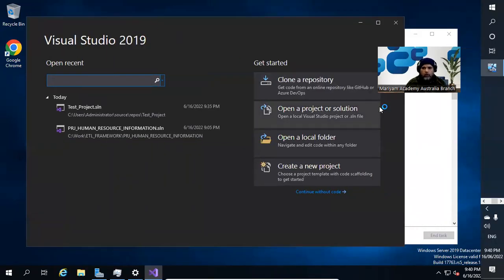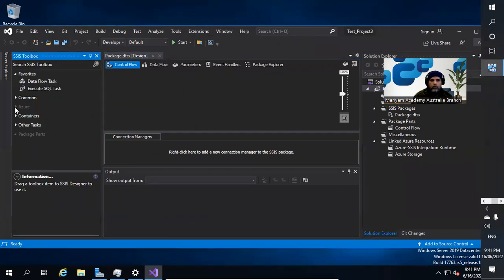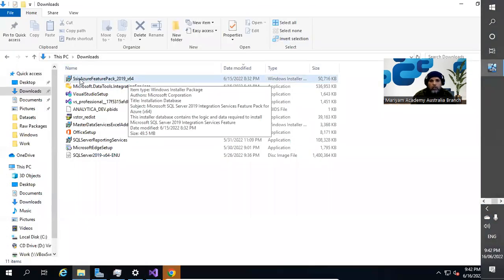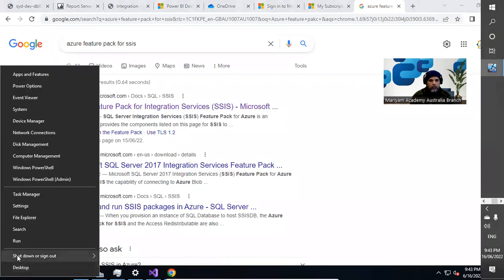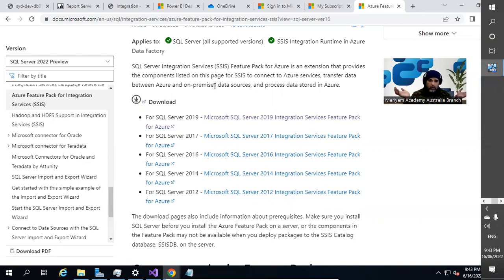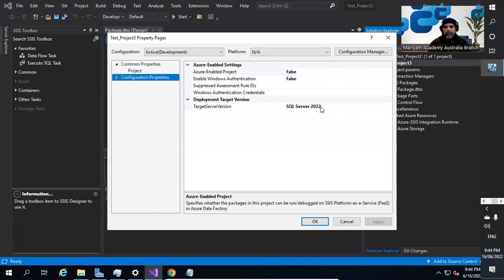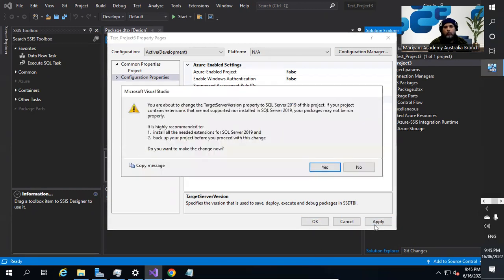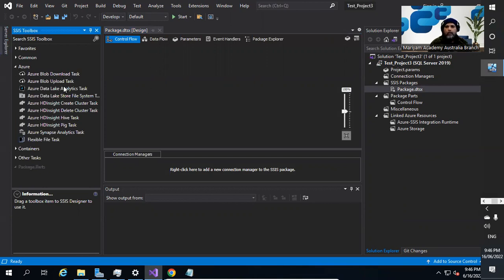How to Fix 'Azure is greyed out' issue in SSIS Toolbox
Azure features provide great capabilities in building pipelines for transferring data between on-Premesis and Azure Cloud environment. Additionally, It has more features to interact with Big Data related services. However, Azure is greyed out in SSIS Toolbox by default and need to fixed before using these smart features within Data Pipeline. In this video, I am explaining all the steps required to fix the issue.

Link to download Azure Feature Pack for SSIS 2019